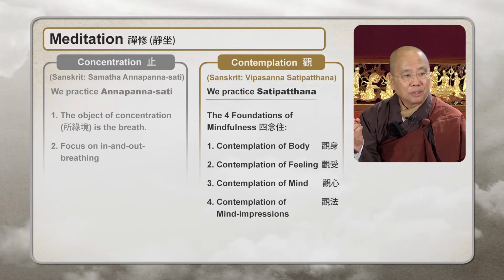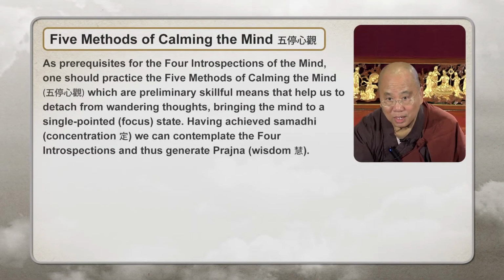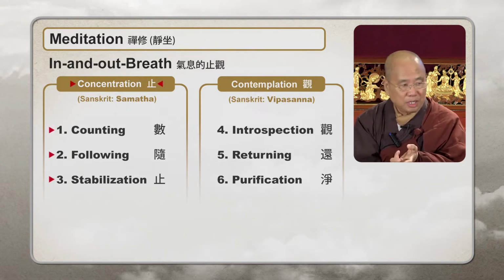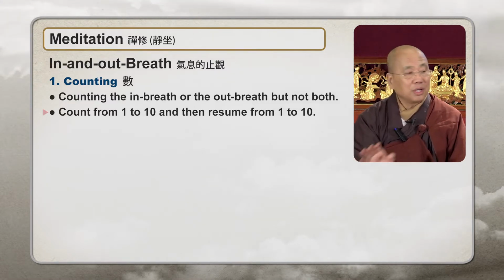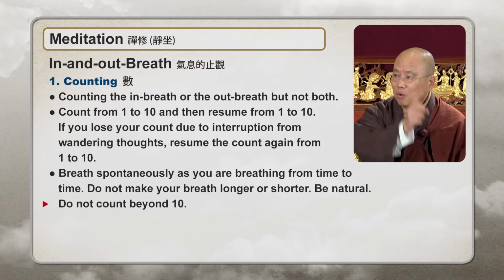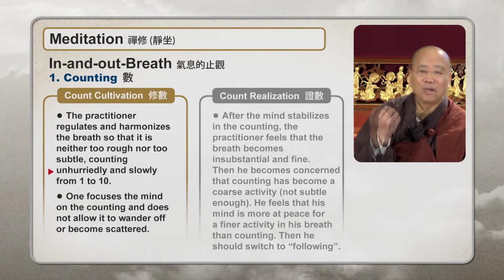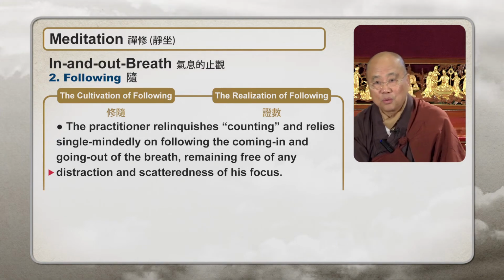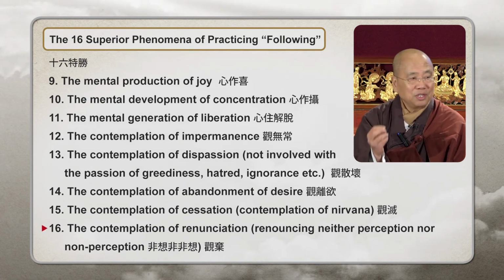How to Meditate: Five Methods for Calming the Mind (Part 3 of 36)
In this session, Venerable Guan Cheng discusses five methods for calming the mind, in-and-out breath, counting as an aid to focused concentration, and other approaches to the practice of Buddhist meditation.

Published with permission from the International Buddhist Temple, Richmond, BC, Canada.

For other episodes in this series